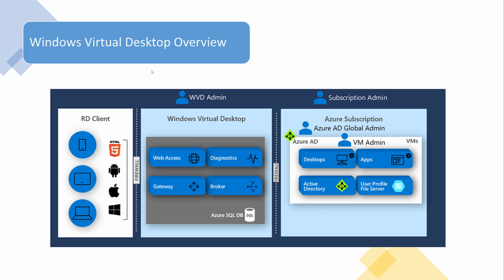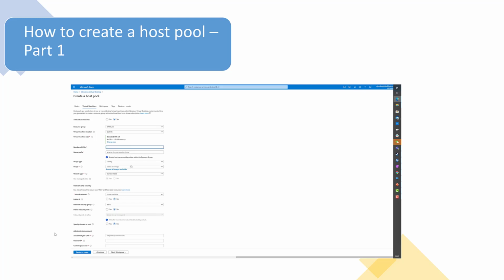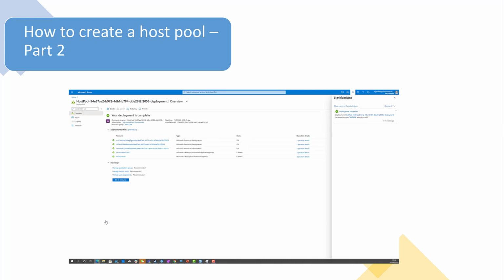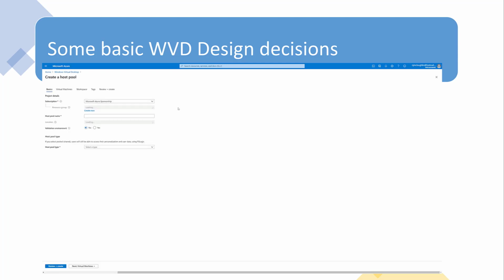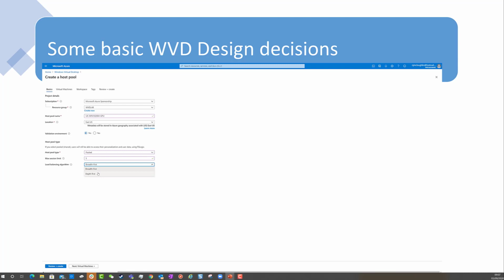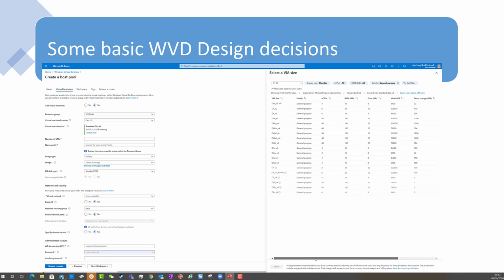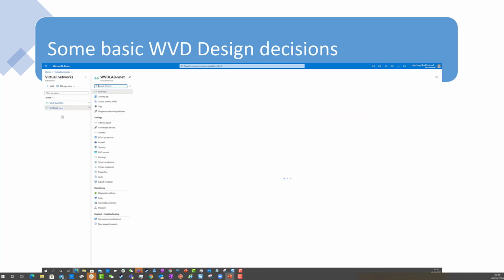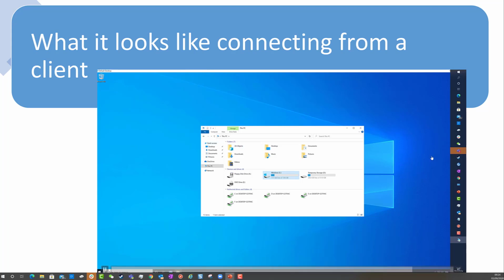Neil McLoughlin - Windows Virtual Desktop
In this video, Neil McLoughlin discuss Windows Virtual Desktop, how to create a host pool, WVD design decisions, and view the client connection experience. Thank you, Neil.